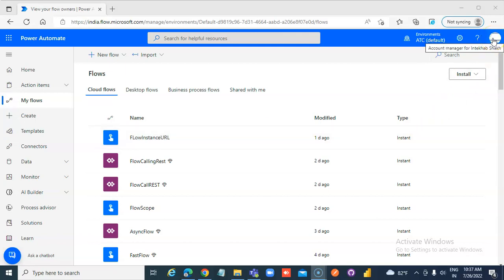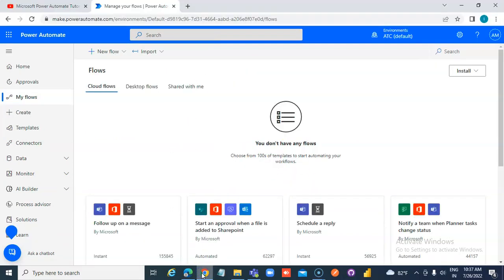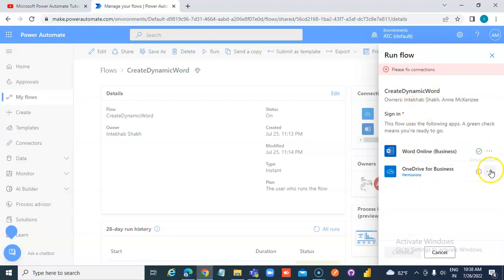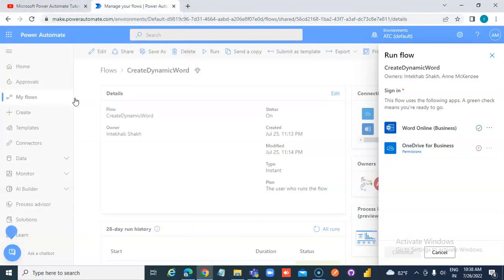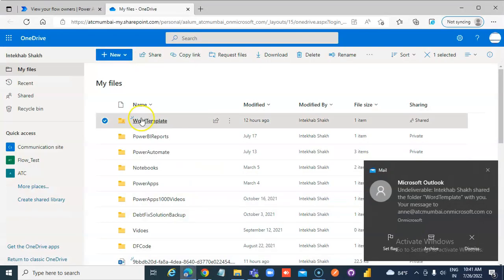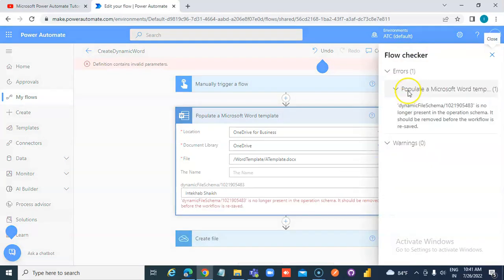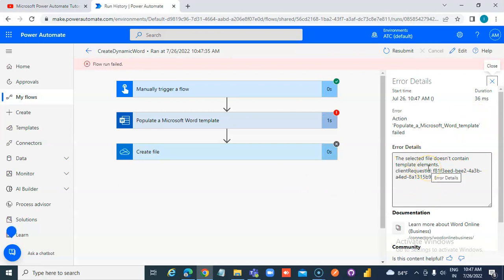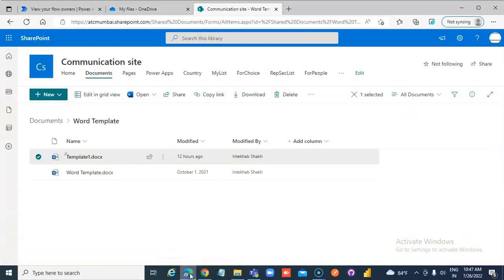Lesson40- Share Flow - Power Automate 1000 Videos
Description- Share Flow - 40/1000 Power Automate Videos